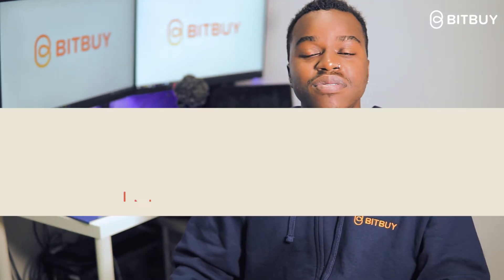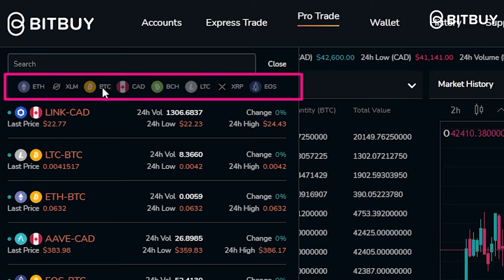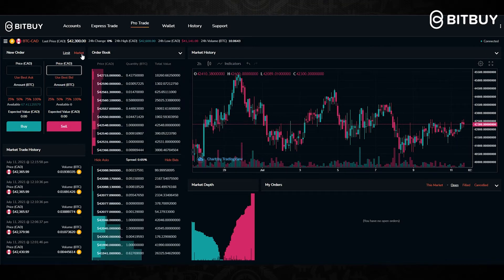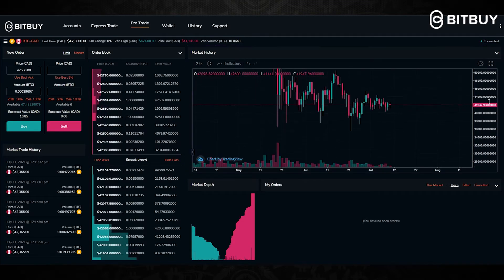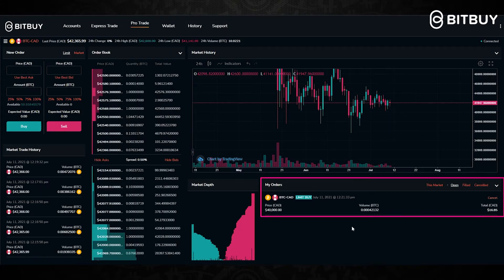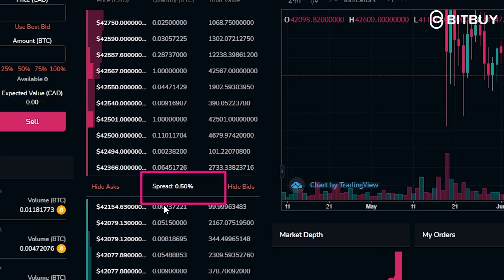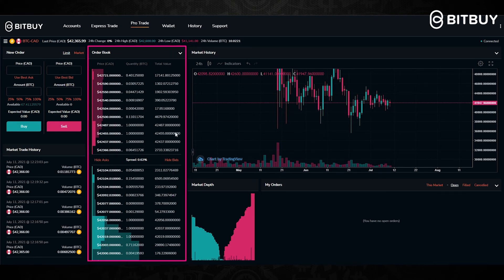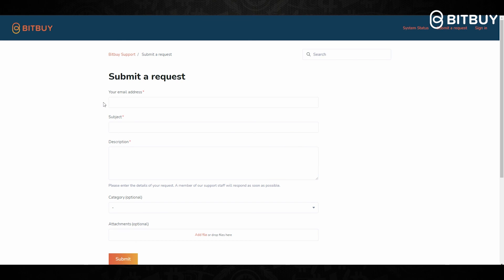How do I buy and sell crypto using Bitbuy Pro Trade ?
In this video, John will go over the key main pointers when using Bitbuy Pro Trade:
1) How to Navigate the Pro Trade features
2) Crypto pairs available (CAD/Crypto and Crypto/Crypto)
3) Executing market and limit orders on Pro Trade
4) Reading the order book, and brief chart reading
5) Cancelling open limit orders on Pro Trade
6) Bitbuy Preview Tutorial